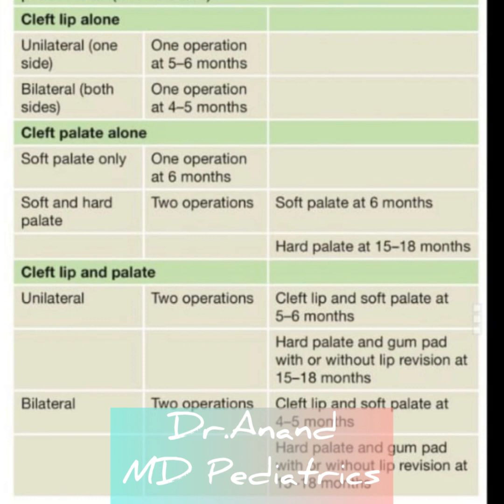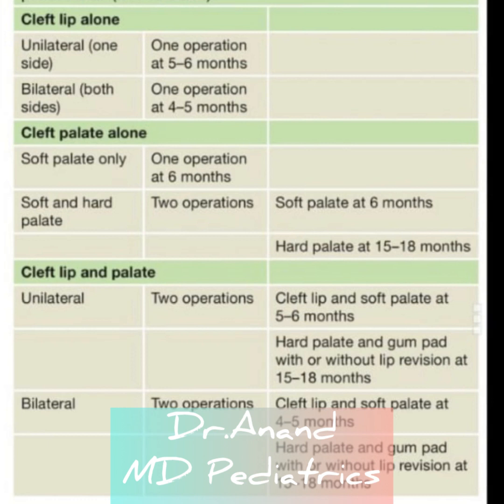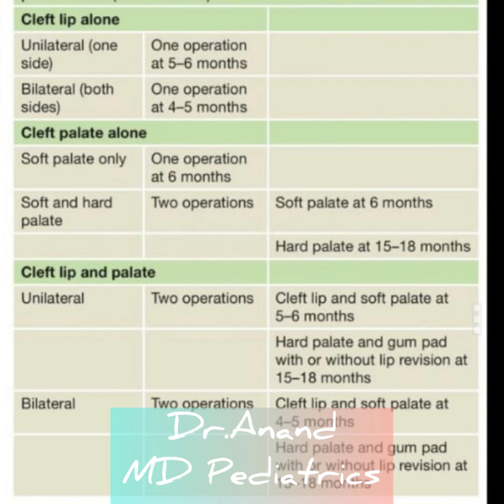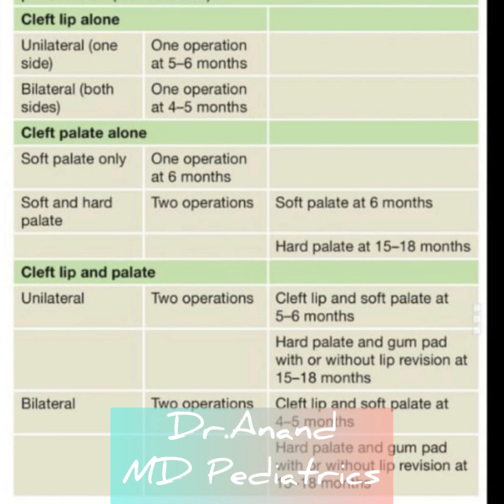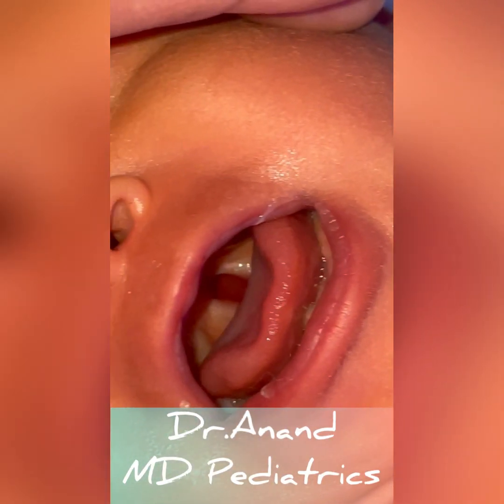Cleft palate - When To Operate ? Clinical teaching By Dr.Anand